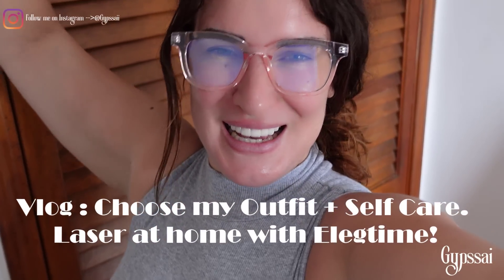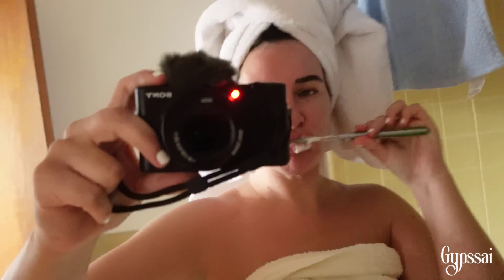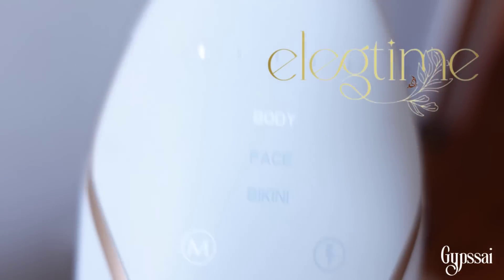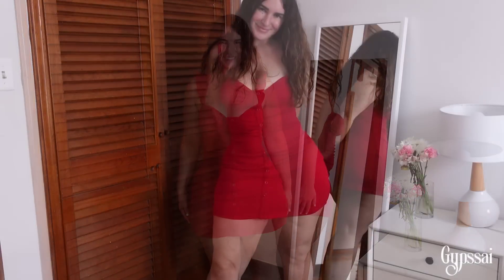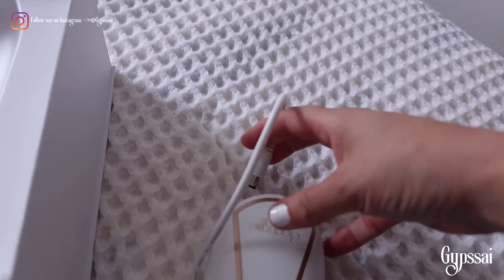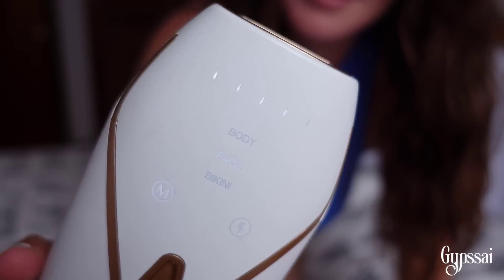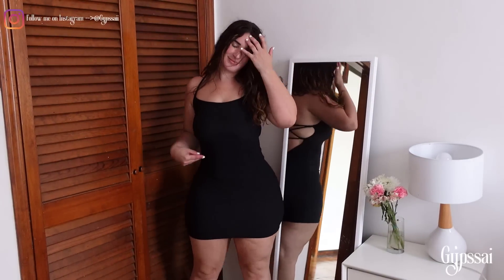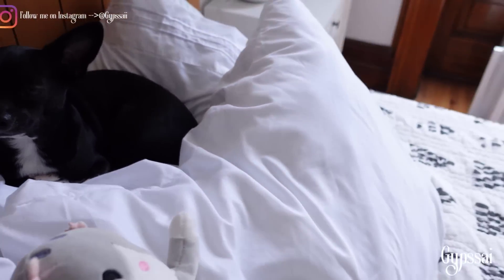Vlog: Choose my Outfit + Self Care. Laser at home with Elegtime!